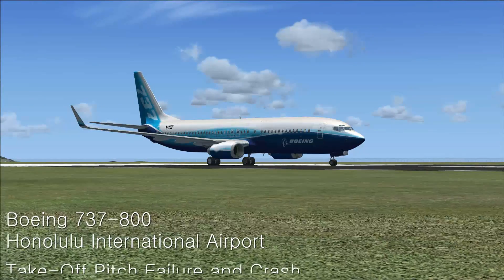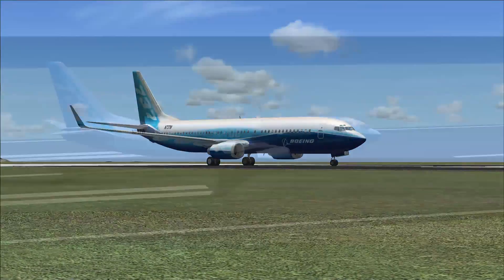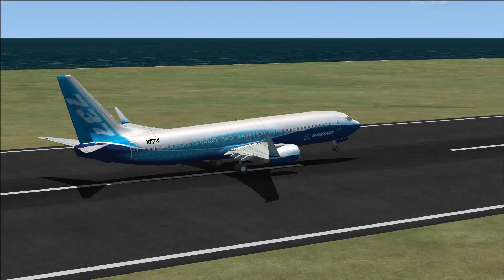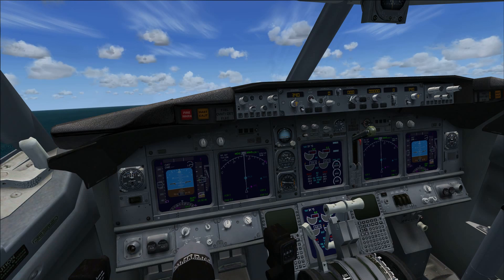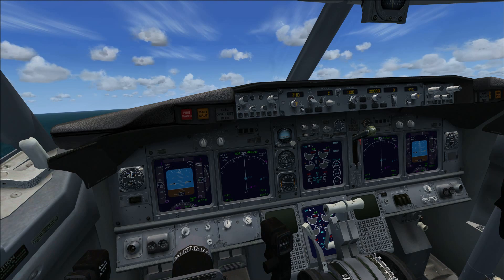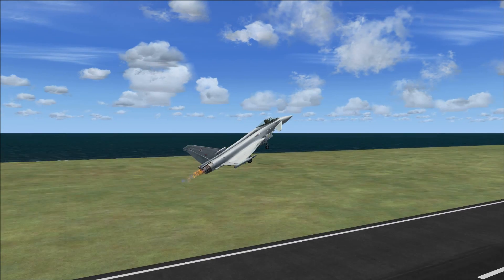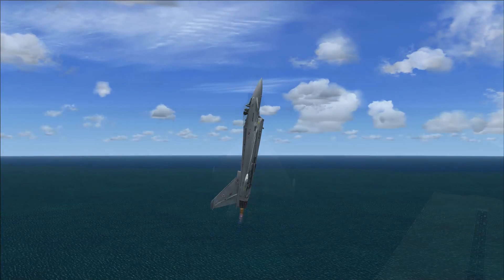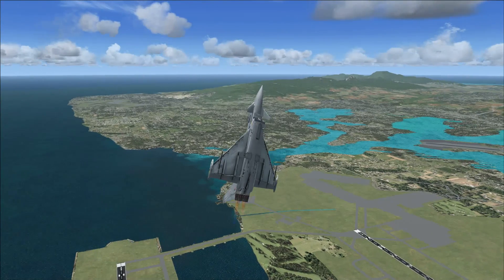FSX Boeing 737 Take-Off Pitch Failure & Crash (Flight Simulator X)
A look at what happens in many videos across YouTube of the take-off pitch being far too high and causes a stall to occur, resulting in a crash. Also a look at the correct way to take-off and one of few aircraft in the world that can take-off vertical - Eurofighter.

Watch this video's partner video of how to open all doors, cargo doors, get air bridges, pushbacks and more

Aircraft: Boeing 737-800 - Default
Scenery: Default

VIDEO CODE: JFV-EPS-OOE-OOE-000-003